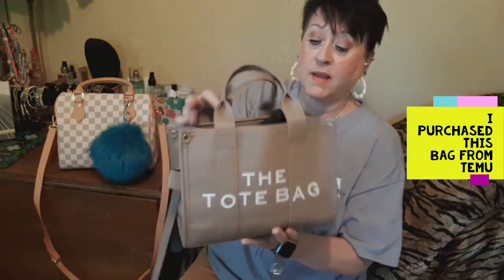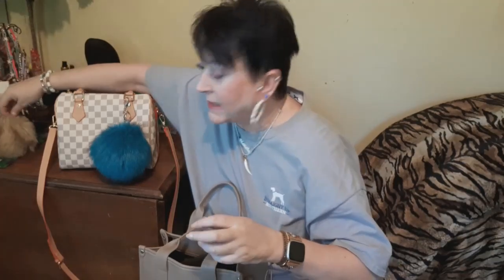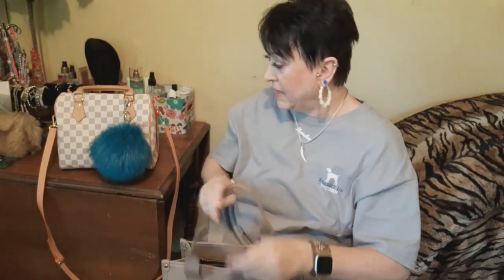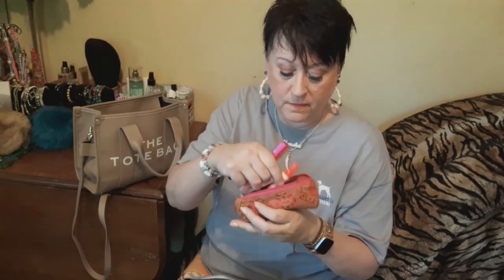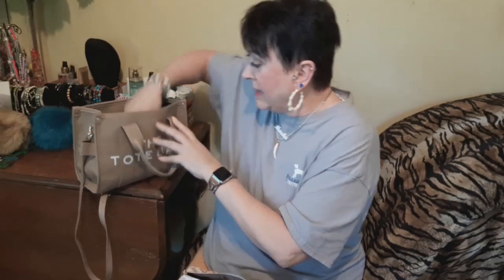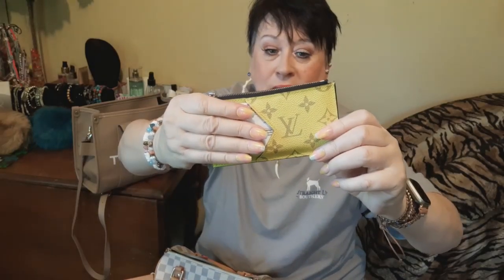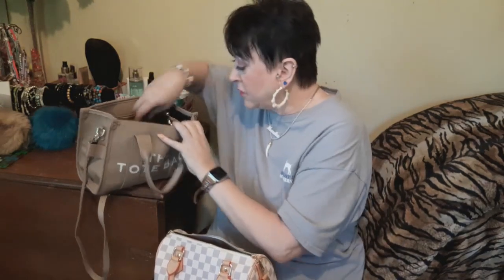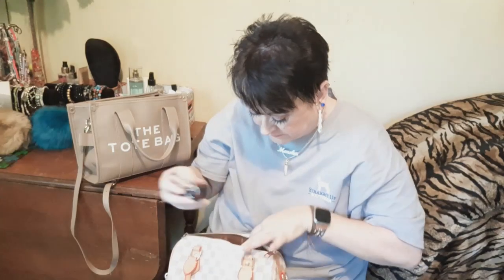The Tote Bag Review | WIMB | Switching Handbags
I know all my handbag lovers out there love these videos as do I. I hope u enjoy!
The Tote:
The Tote - Shoulder Bags - Shop High-quality The Tote - AliExpress

The Speedy | Damier Azur (I bought mine from Mercari but here is a link just like mine:
TWENTY FOUR Checkered Tote Bags Shoulder Bag Women Fashion Purses Leather Satchel Handbags With Adjustale Cross body Strap (Cream) - Walmart.com

Support Me for Free:
2. Like my video
3. Share my channel.

My Stores:
*AVON STORE:
econd.html%3Feh%3DY&rep=marshajohnson
*POSHMARK STORE: